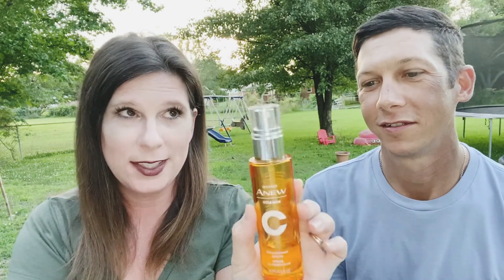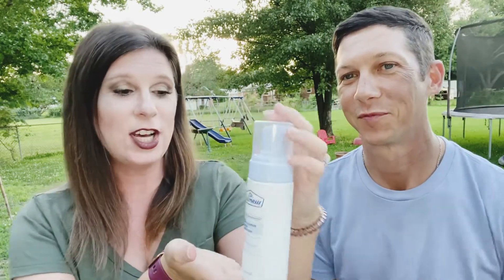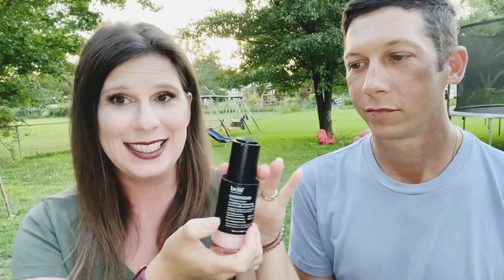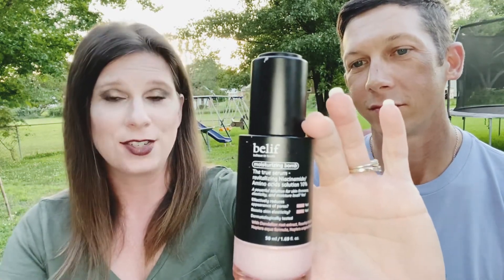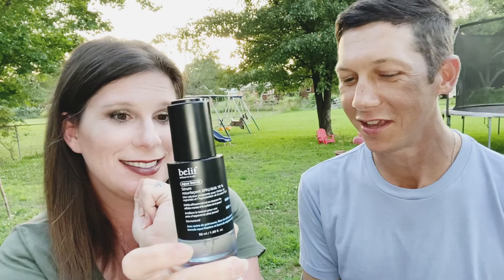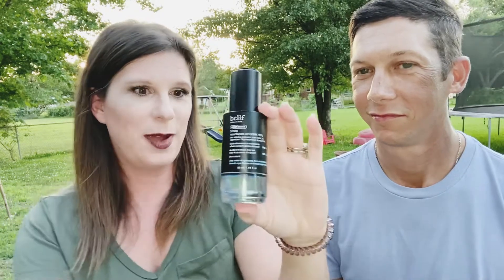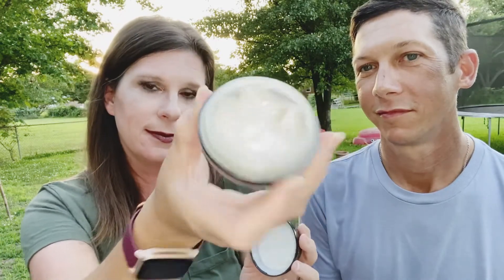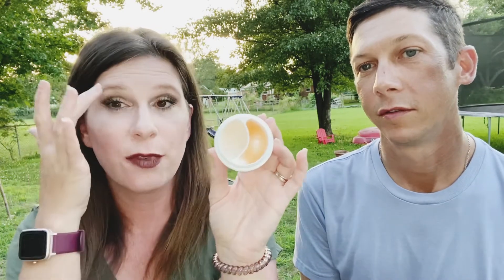Men’s Skincare- Men Have Skin Too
Top Leader, Whitney Cline - Bronze Leader of Team Persistent & Content Creator

Start your own Home Based Business with Avon Today!

6 Reasons You Should Start a Home Based Business!

Collaborate with AvonNation in a Facebook Group for All Avon Reps, Timeless Beauty Lessons.